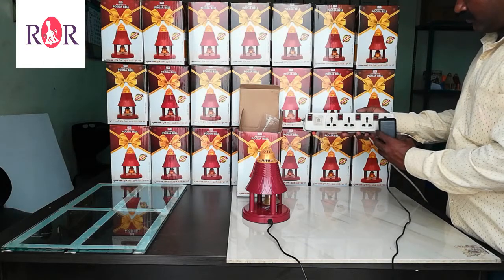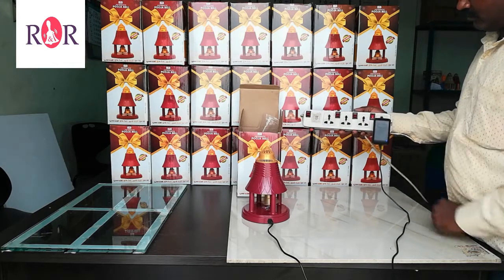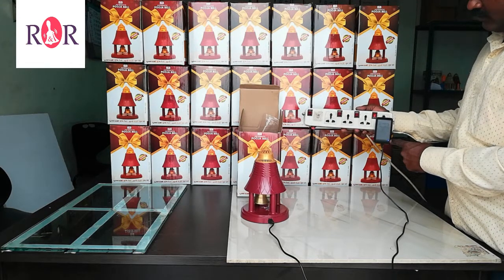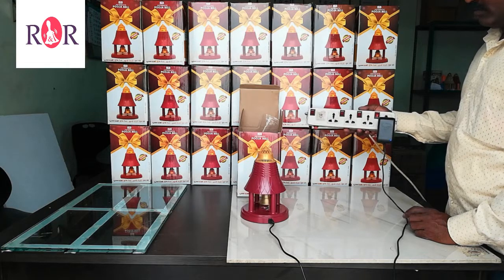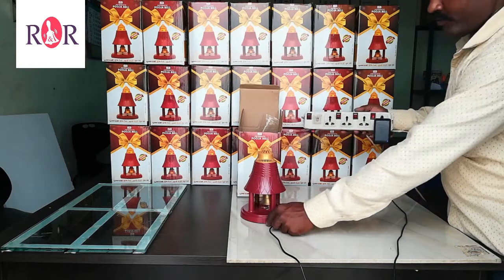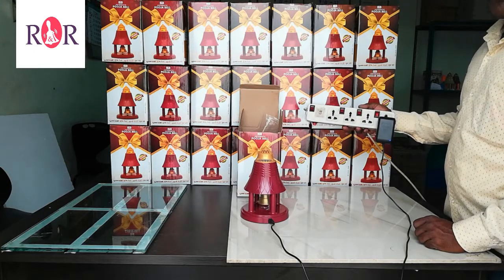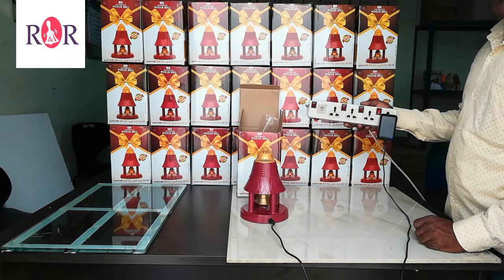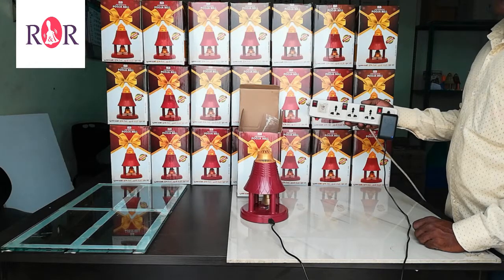Automatic Poojabell Usage Process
Automatic pooja bell - Spiritual, Smooth and Rhythmic sound that invites god and chases away evil spirits.